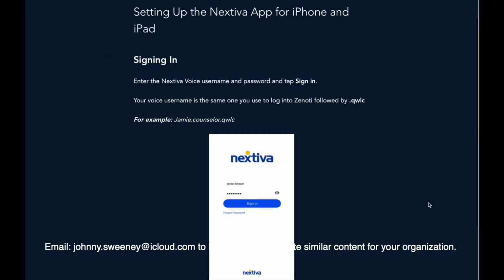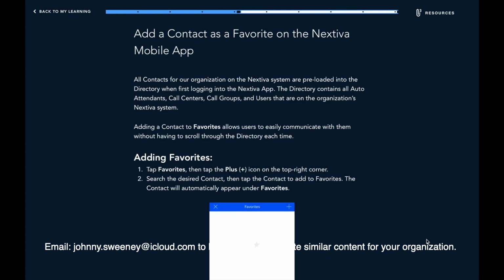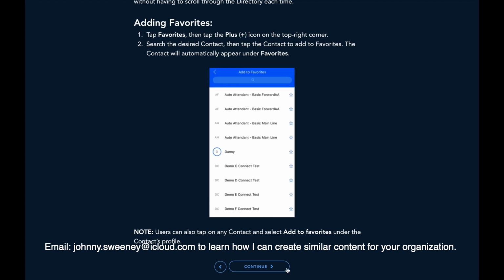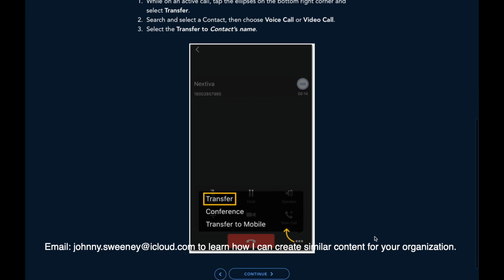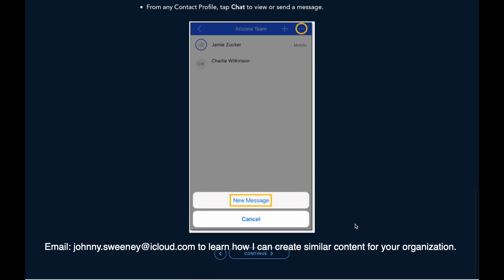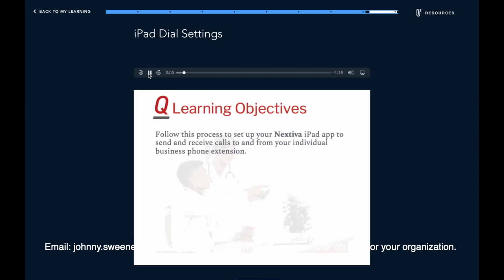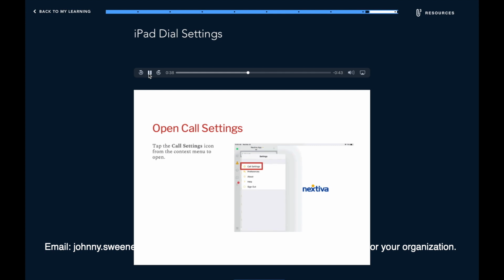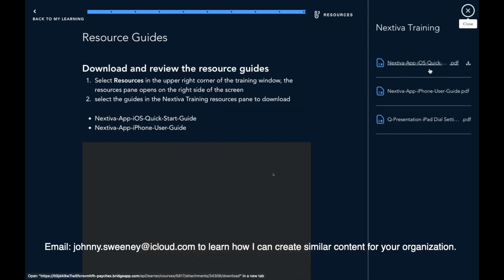LMS Training Example - Using Nextivia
Created to instruct users how to use new software deployed for the purpose of working remotely. This was necesssitated by the Cronaviris shelter in place orders in Florida and Texas. Our business model required clients to visit our clinics for one on one counseling with our nutritionists. I was tasked with learning the new software being deployed and developing this trainig. The entire pricess from research to publication on our Lear ing management System took me only 24 hours.